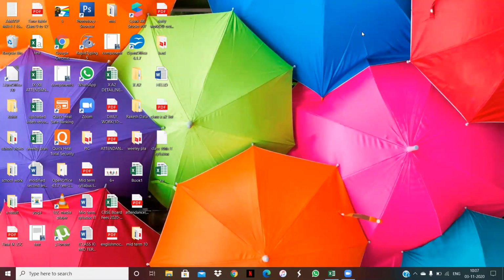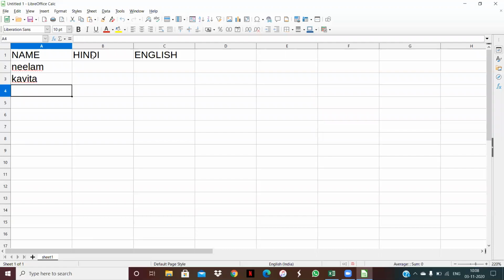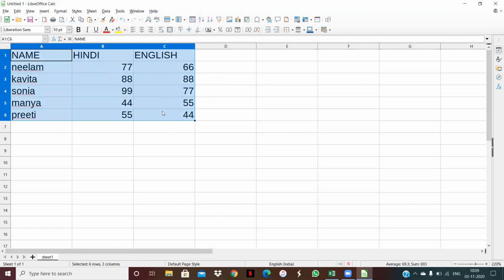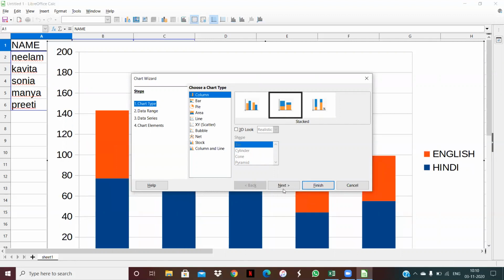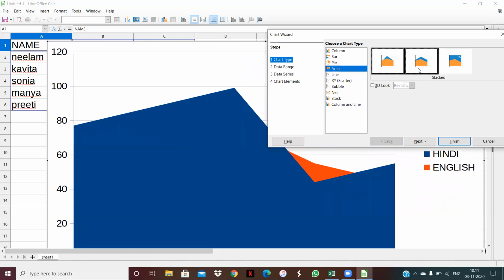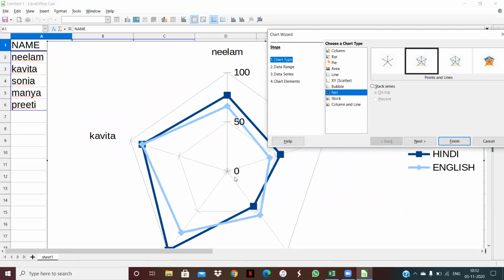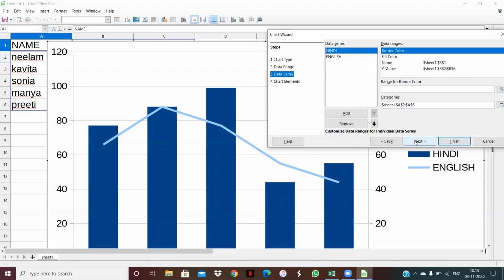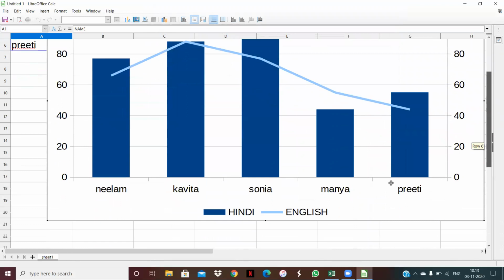UNIT-9 ELECTRONIC SPREADSHEET SESSION-5 CHARTS IN CALC